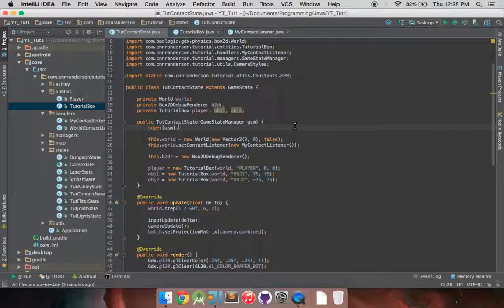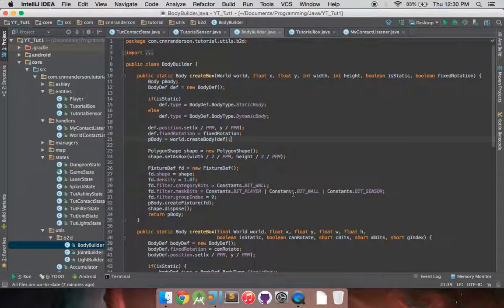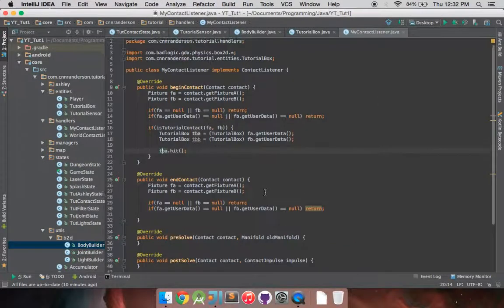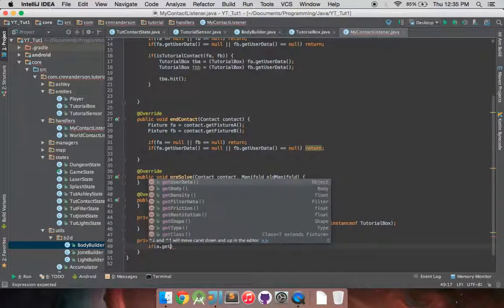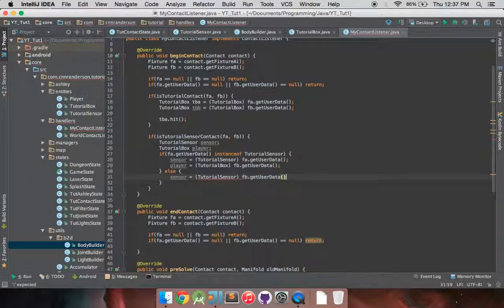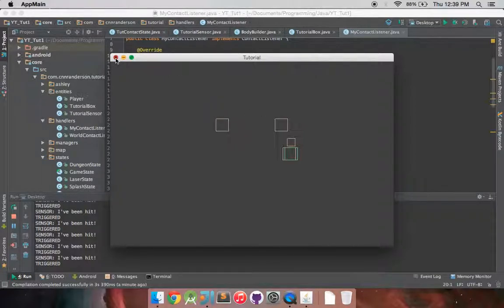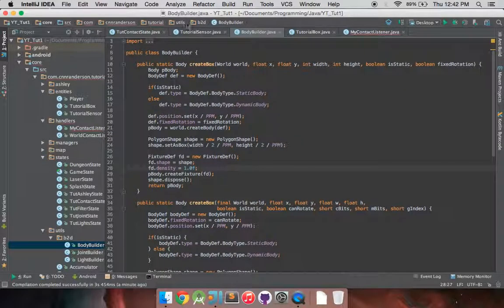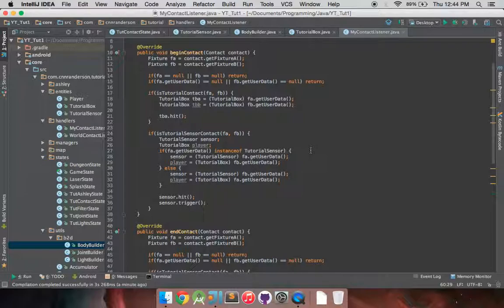LibGDX - Box2D - Contact Listener (Part 2)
In this video, I just wanted to follow up on what you can actually accomplish other than system print statements. I demonstrate simple body influence from a sensor body (these are very useful!).